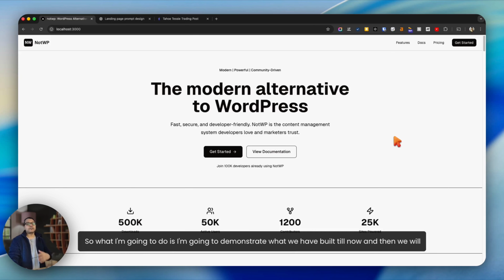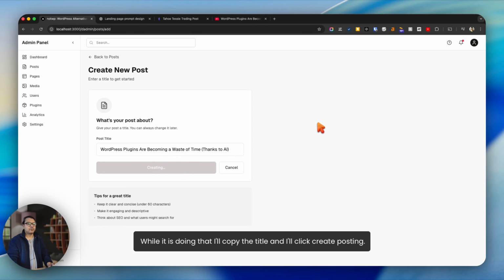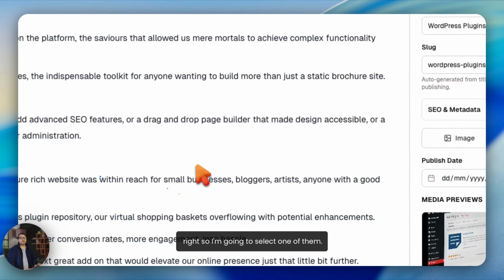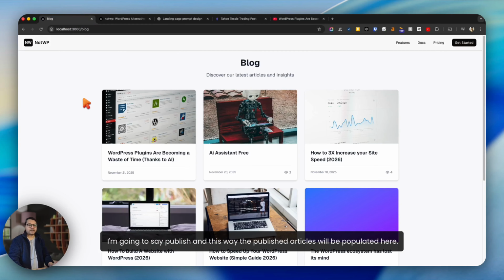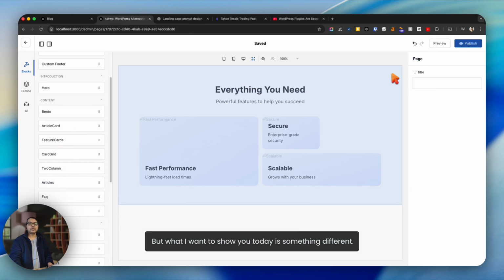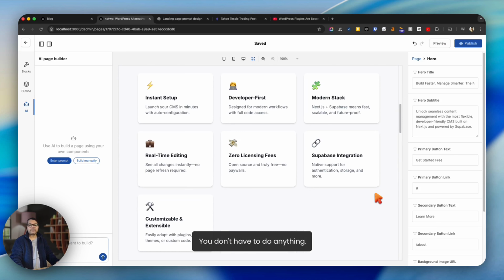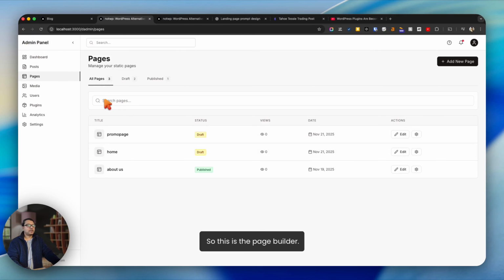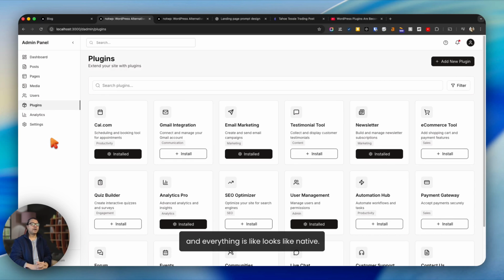notwp: The New Page Builded Added into OpenSource CMS Project